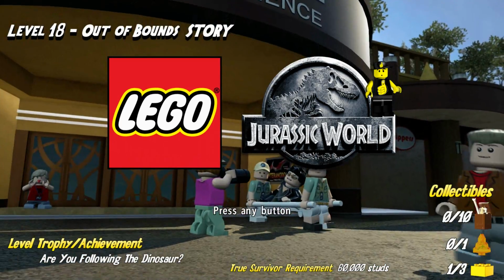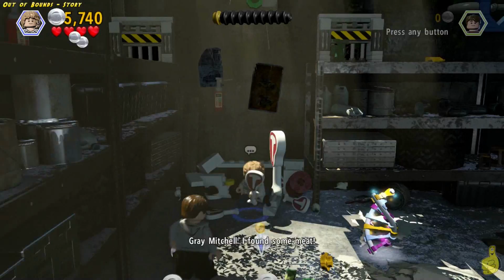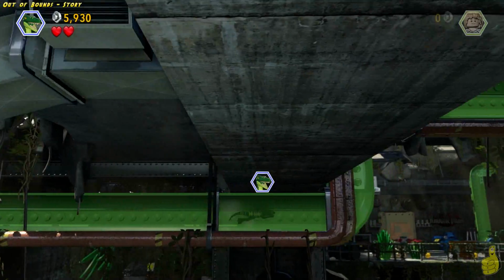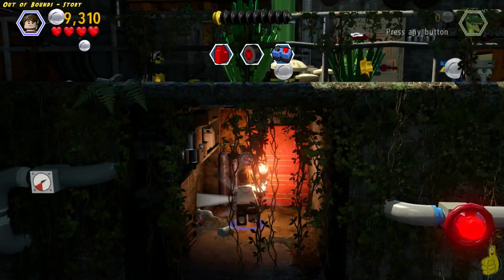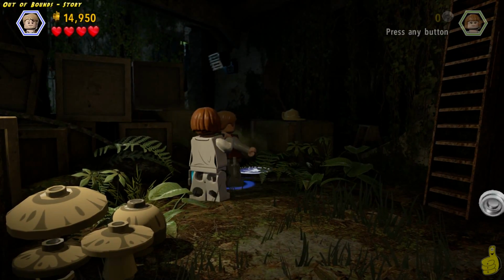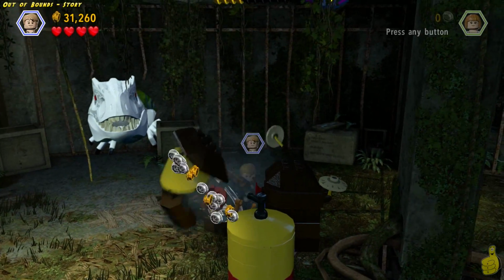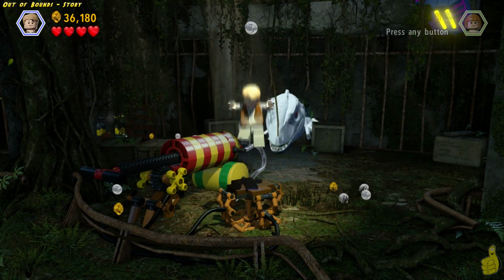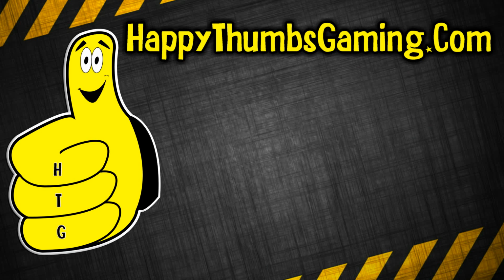Lego Jurassic World: Level 18 STORY Are You Following The Dinosaur? Trophy/Achievement - HTG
(HTG) Brian continues the Lego Jurassic World playlist by completing Level 18 - Out of Bounds and unlocking the Are you following the dinosaur? Trophy/Achievement. Follow along in our STORY mode walkthrough as we take on level by level through all 4 of the Jurassic Park movies. Once we complete all 20 of the STORY levels, we will gather any needed characters and red bricks and head into our FREE PLAY series collecting all remaining Minikits, True Survivors as well as all of the Amber pieces which of course will all have quick links in the video descriptions for easy access to the items in need. All remaining quests, workers in peril, checkpoint races, photographic moments and healing dinosaur moments will be covered in our FREE ROAM series. Last but not least we will clean up any trophy/achievements and tasks to reach that 100% and for some the Platinum trophy. We love to hear feedback from you guys on what you liked AND didn't like about the videos so we can continue to improve. We hope you enjoyed the Level 18 Out of Bounds World STORY!

Trophy/Achievements earned in this video:
Are You Following The Dinosaur? Trophy/Achievement